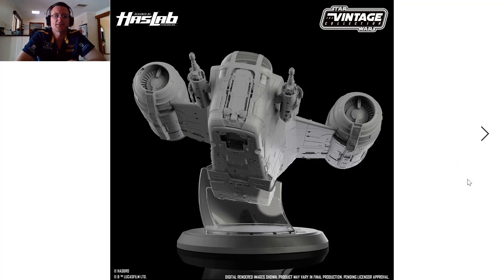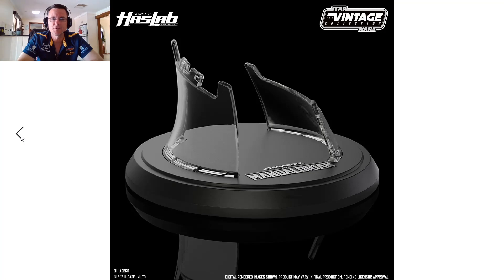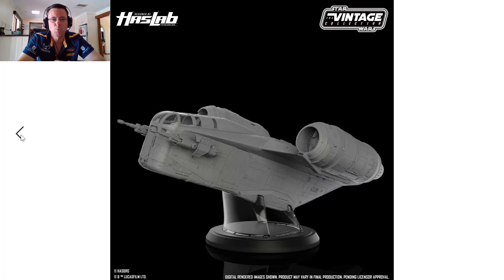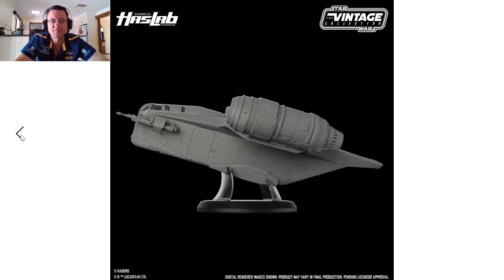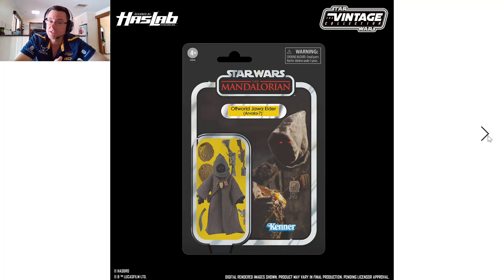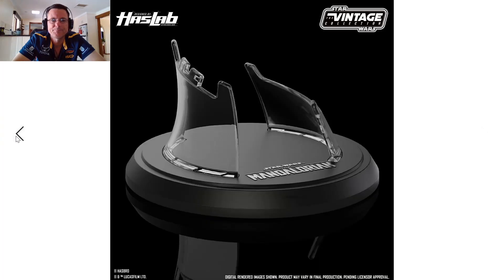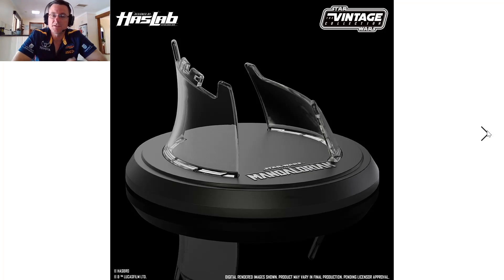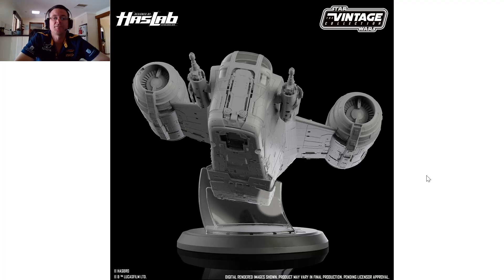Razor Crest HASLAB - Star Wars: The Vintage Collection New Unlocks Revealed.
Star Wars The Vintage Collection Razor Crest HasLab project have been officially REVEALED.